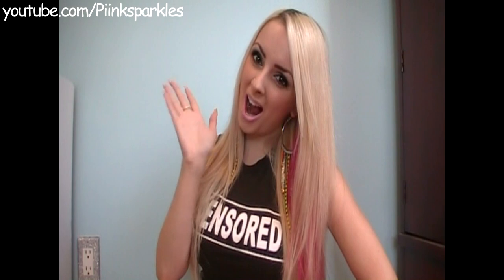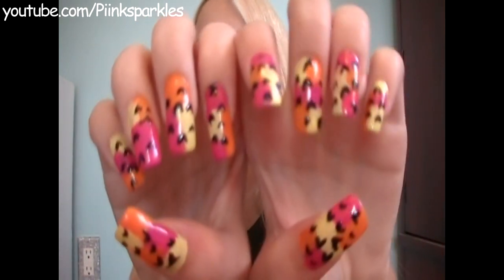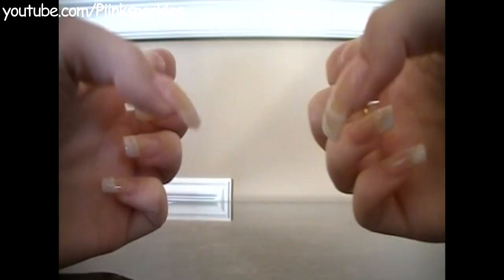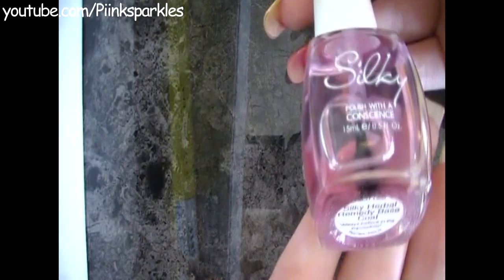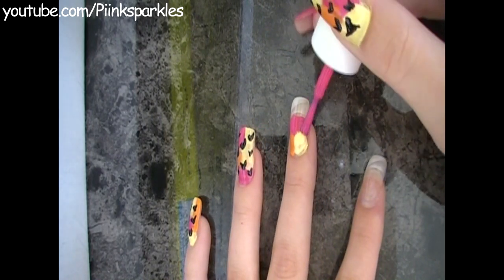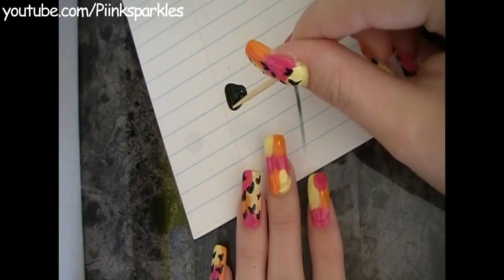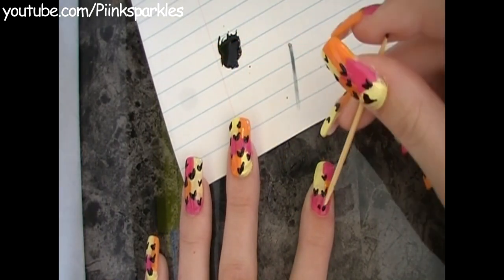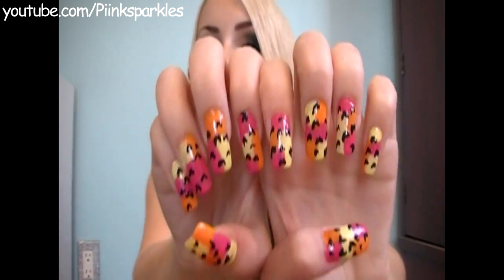Easy Hearts Nail Tutorial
♥ Products Mentioned ♥
(Vibrant Silks Kit)
- Black: OPI Black Onyx

Saskatoon, SK
S7H 5P1

♥Music♥
DJ Consortium
Music Licensing-Promotion
Song: Tsunami instrumental
Artist: Panda Transport